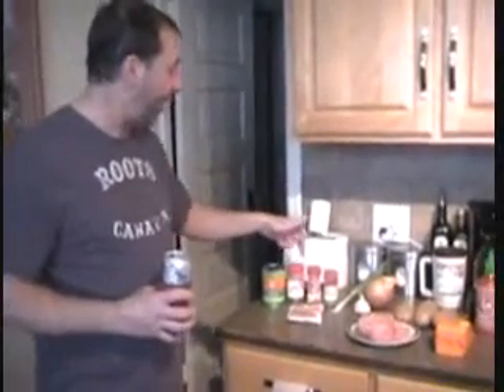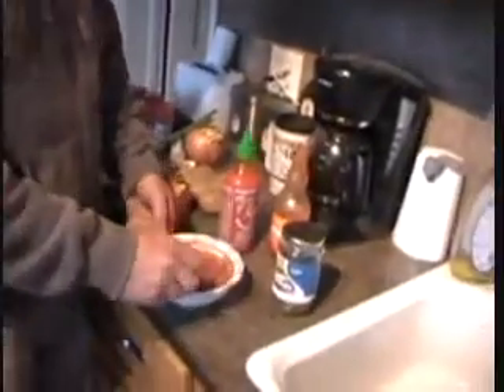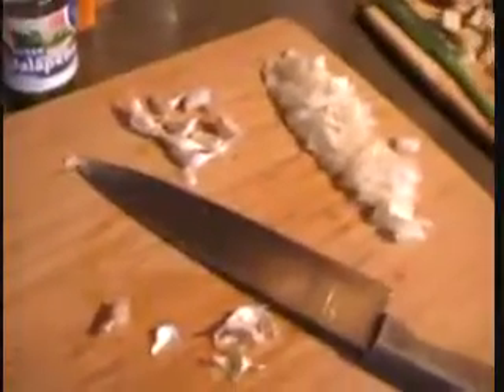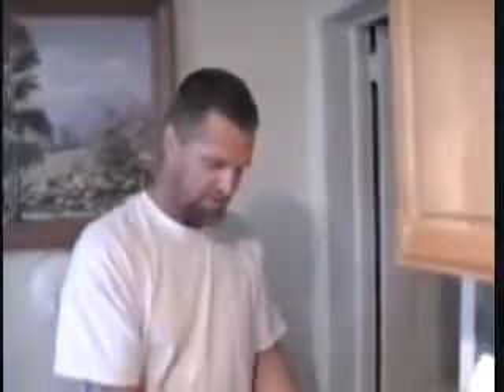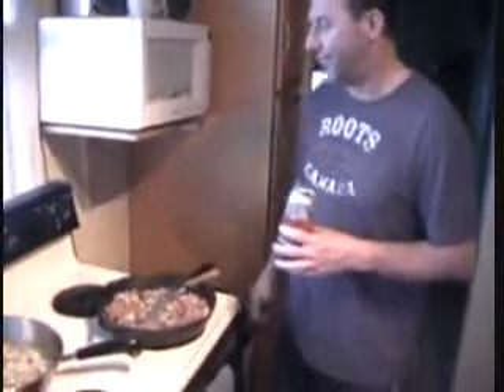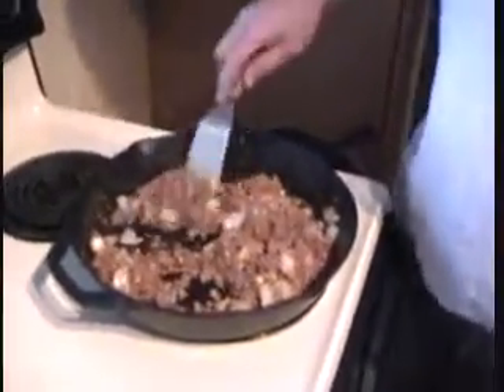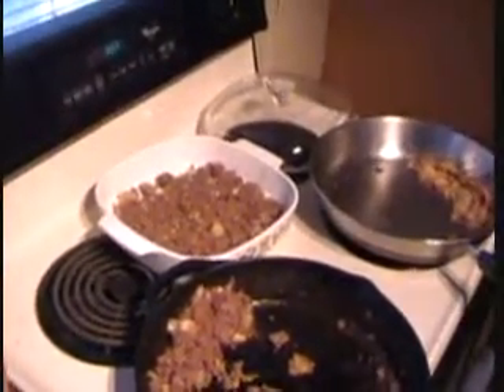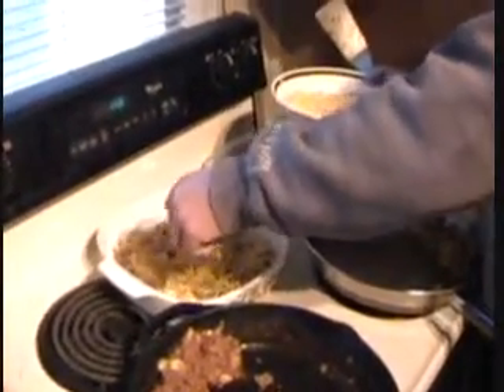Meat and Potatoes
Drinking beer having fun cooking.